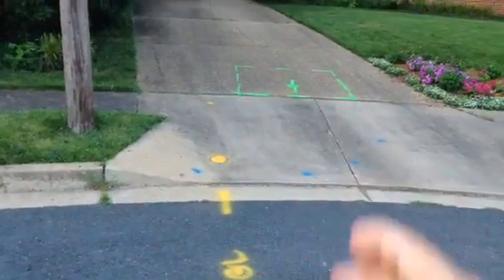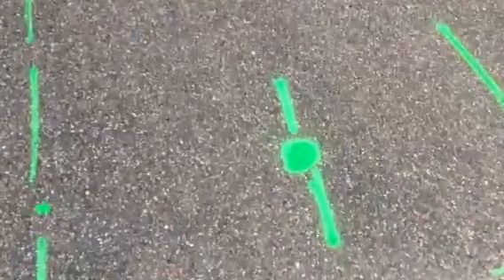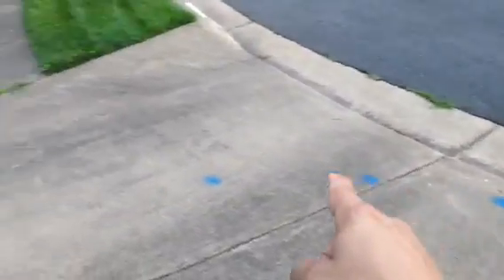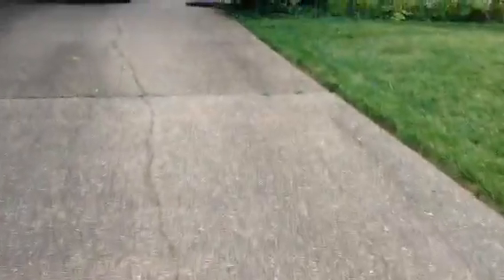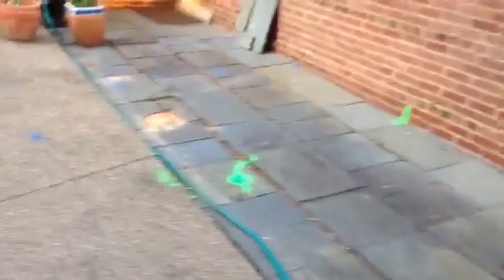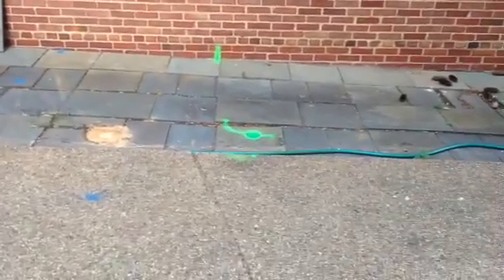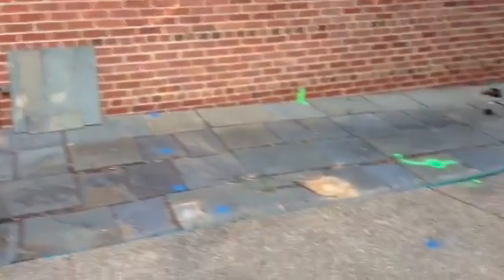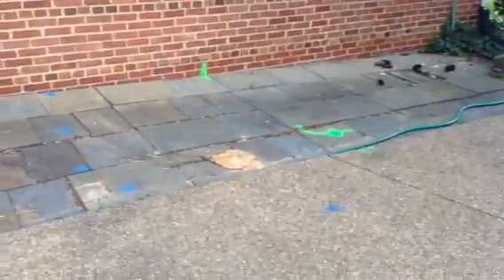Final prep 6 24 14